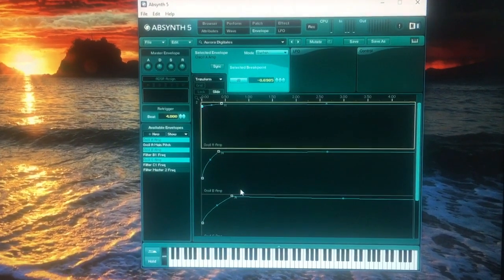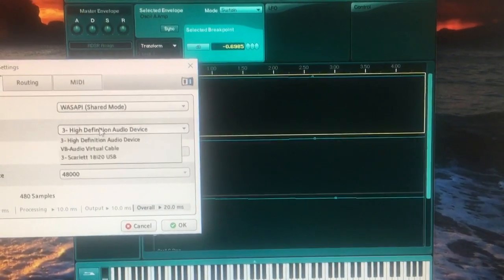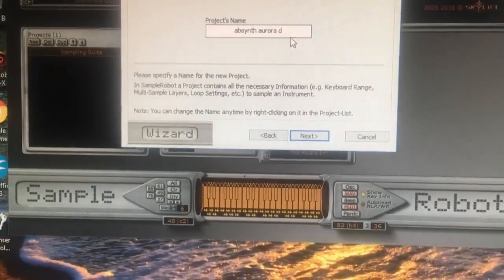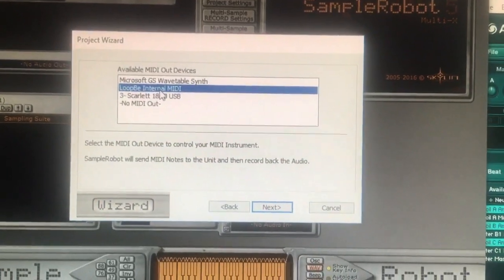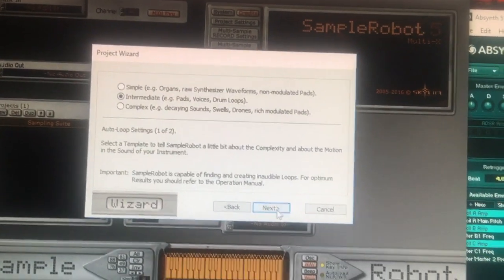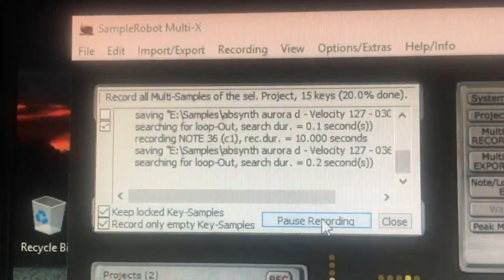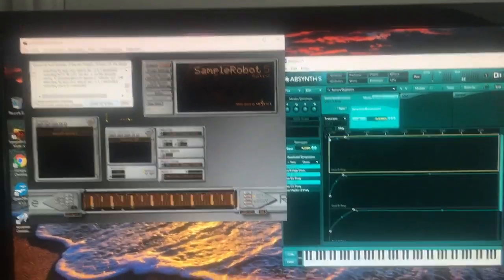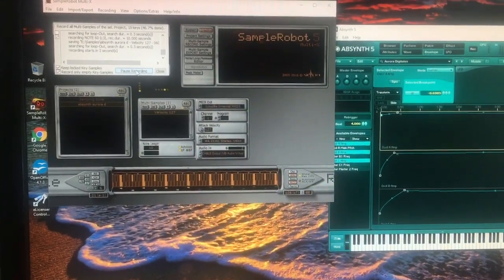How to get your VST sounds into your Dexibell piano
Using virtual audio & midi cable software, sample robot 5 and soft synths to get the software sounds out of the computer and into your Dexibell keyboard. Incredibly useful for live playing!